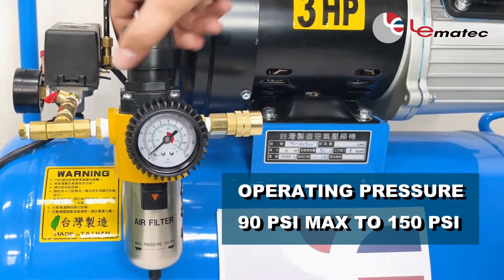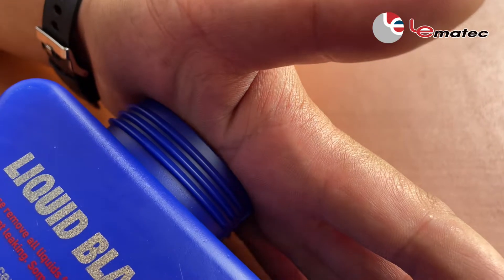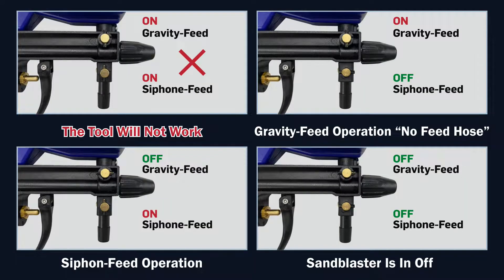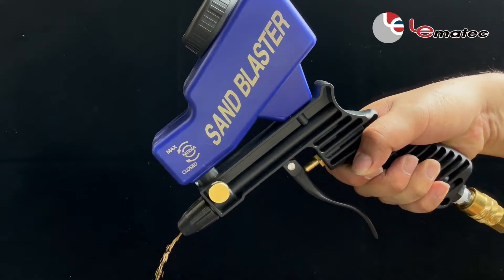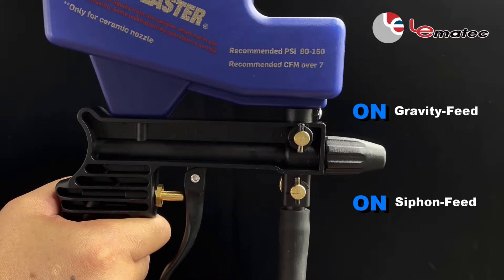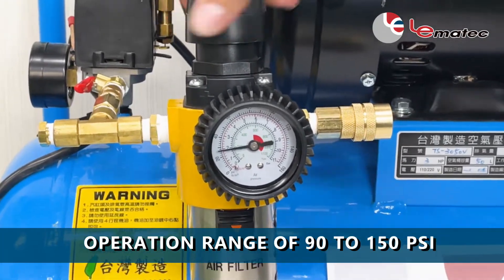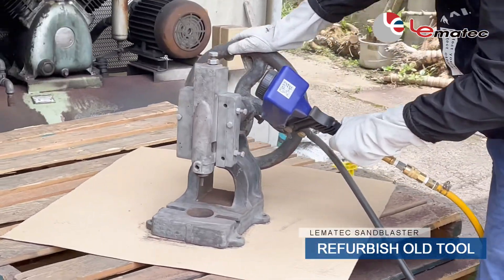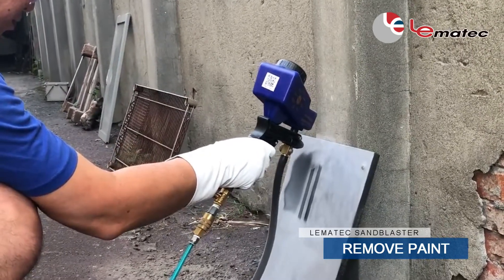How to use the Lematec sandblaster gun-AS118-2C? Tips and tricks on video.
How to use the Lematec sandblaster gun-AS118-2C?-Tips and tricks for using the Lematec AS118-2C and different applications for the sandblaster gun.

*The Gravity Feed and Siphon Feed Sandblaster Gun in One!
*New Ceramic Nozzle for more application and durability!
*Suit for the workshop, home, garden, DIY, wood, glass, and so on.
*Remove Rust, Paint or clean Oil, Dirt, Carbon deposits, and Moss.
*Agriculture application by chili pepper water spray to anti-bug.
*Supports different media like steel grit, glass beads, walnut shells, silicon carbide, aluminum oxide, and more.
*Best hand-held Sandblasting gun made by LEMATEC, Taiwan Tool.

Simple step.
1. Unpack the sandblaster gun and check all the parts for damage
2. Connect the air compressor to the sandblaster gun
3. Fill up the sandblasting tank with blasting media (sand, glass beads, etc.)
4. Turn on the compressor and adjust the air pressure to between 90-120 psi
5. Hold the sandblaster gun against the surface you want to blast and pull the trigger to start blasting

This comprehensive guide will teach you how to effectively use the Lematec Sandblaster Gun AS118-2C. Discover the versatility of this gravity feed and siphon feed sandblaster gun, suitable for various applications. This sandblaster gun delivers exceptional performance, from removing rust, paint, oil, dirt, and carbon deposits to agriculture uses like chili pepper water spray for bug control. Explore the media it supports, such as steel grit, glass beads, walnut shells, and more. Follow the simple step-by-step instructions to set up and use the sandblaster gun, ensuring a smooth blasting experience. Unleash the power of the Lematec Sandblaster Gun AS118-2C and achieve outstanding results.

Head Office：
No., 246-1, Chang Ma Road, Chang Hua, Taiwan, R.O.C

0:00 Operation guide
01:07 Setting feed method
2:21 Before sandblasting
2:58 Application